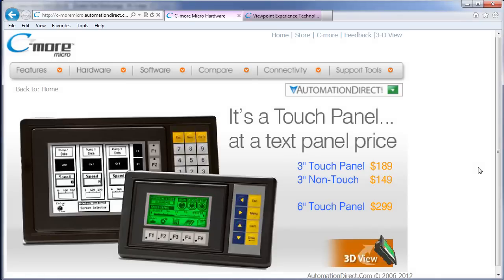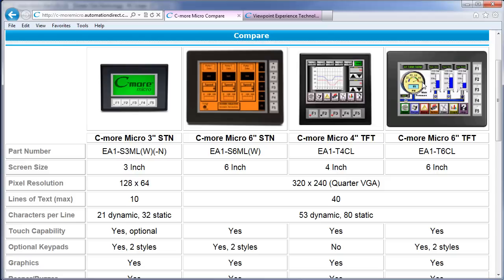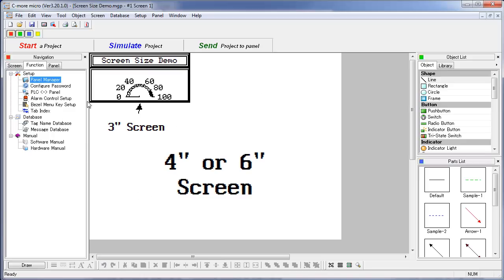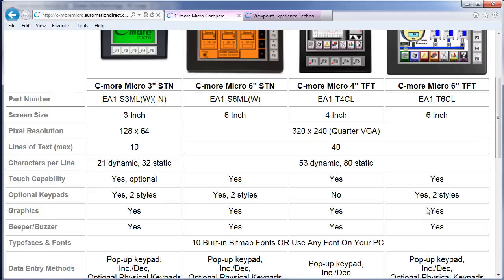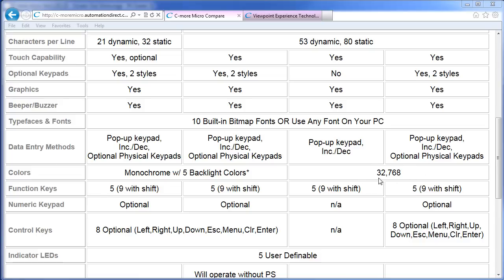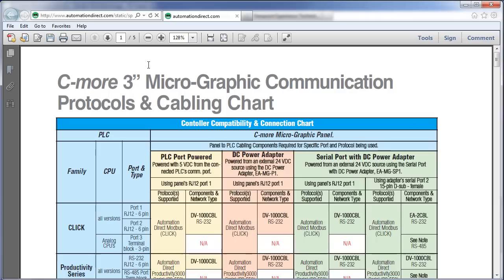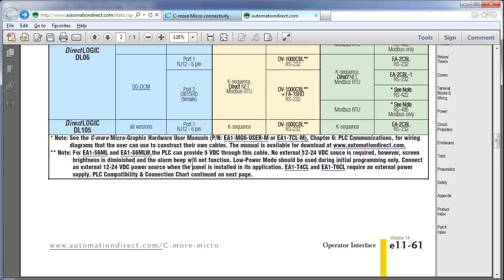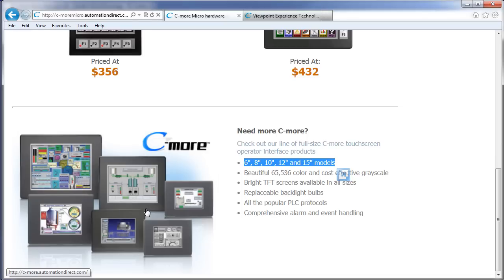C-more Micro HMI Family Overview from AutomationDirect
This is a Cmore Micro family overview with side by side comparisons.